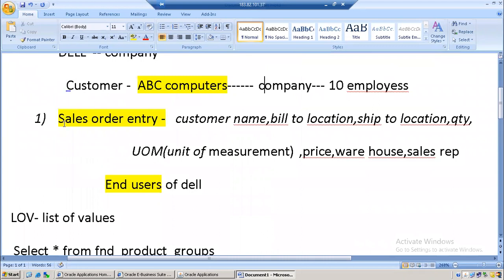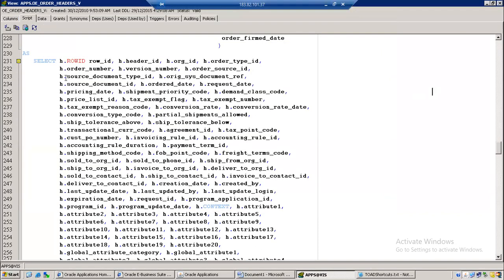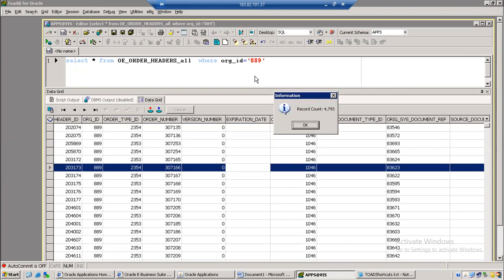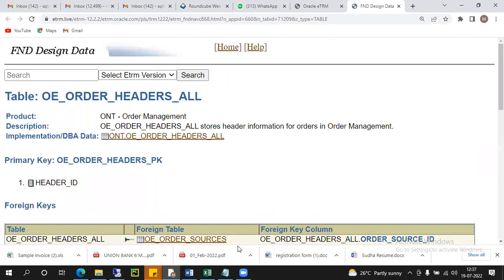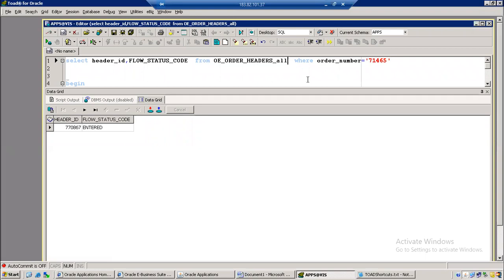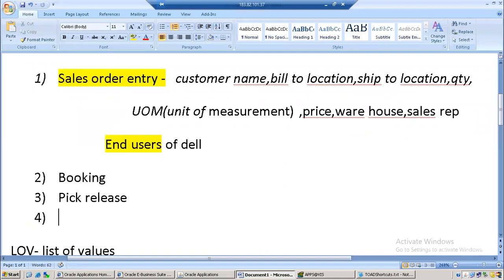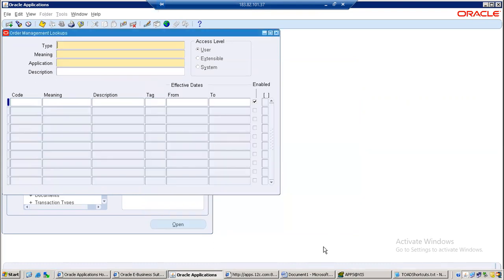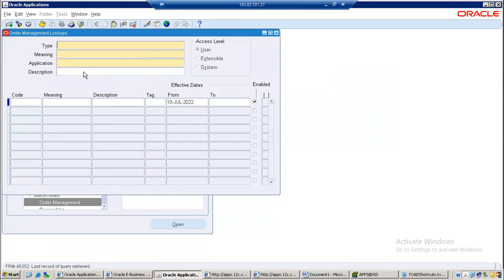class 1 Order cash cycle Part 2